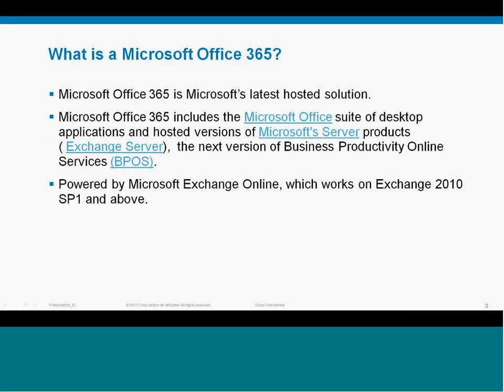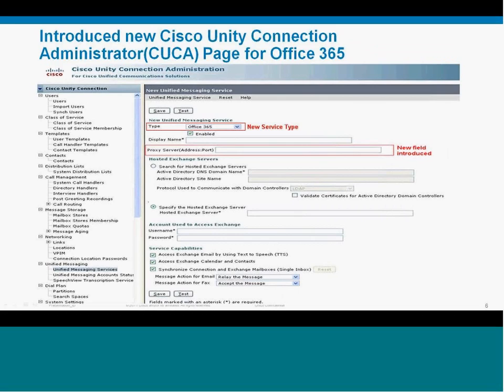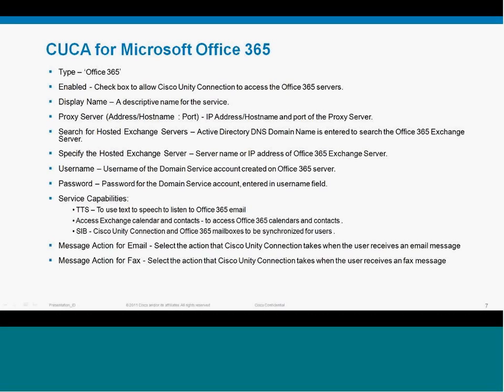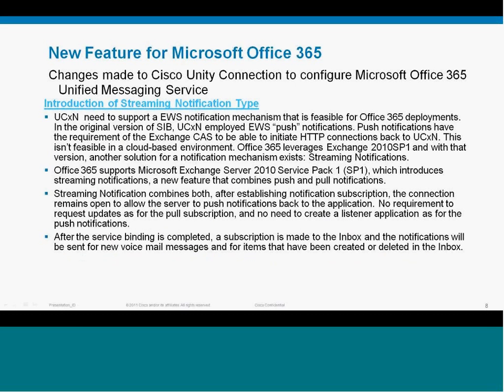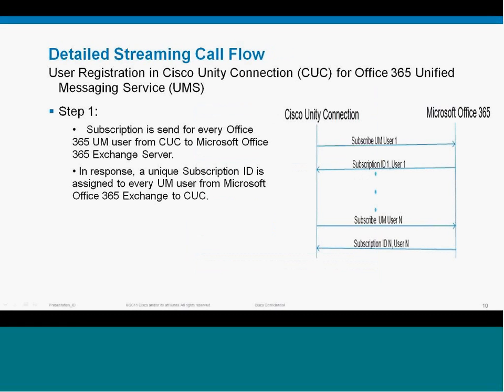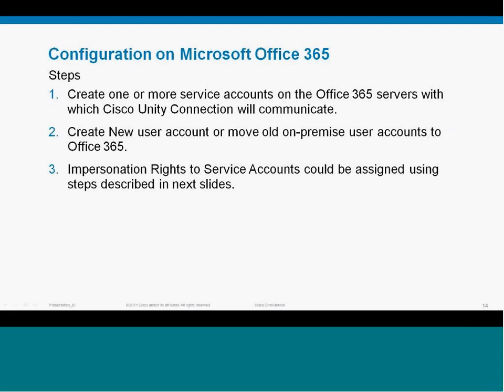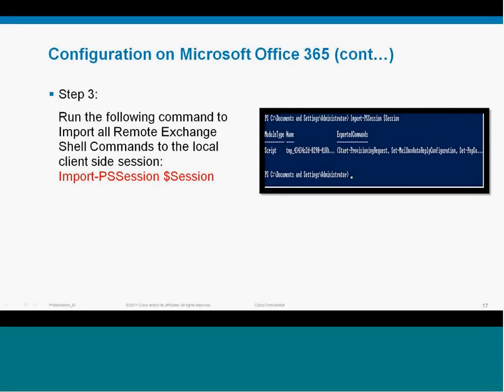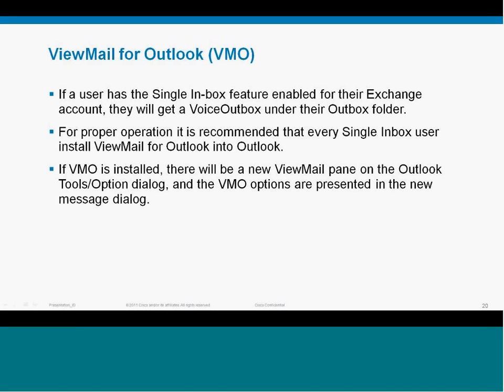Office 365 TOI